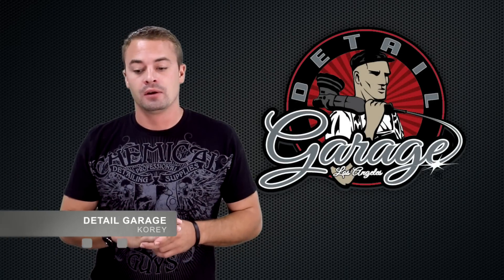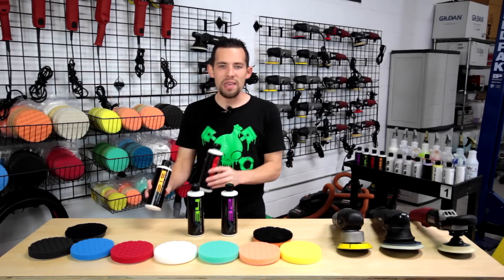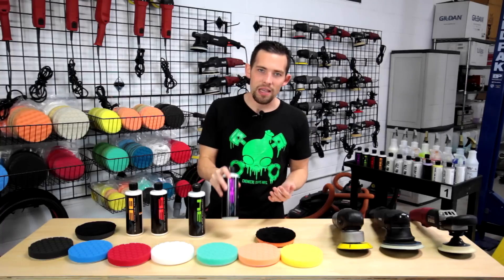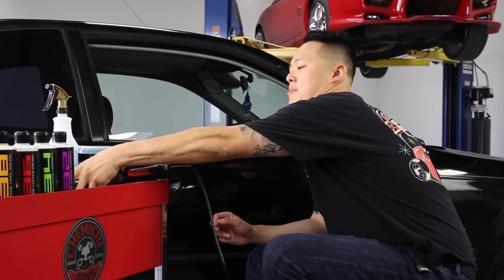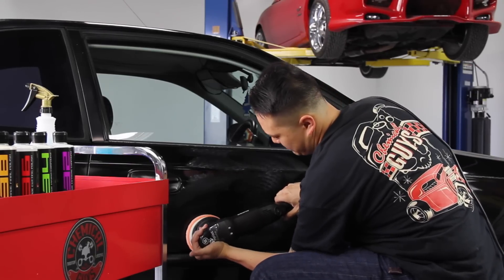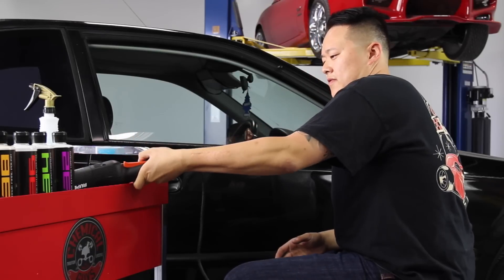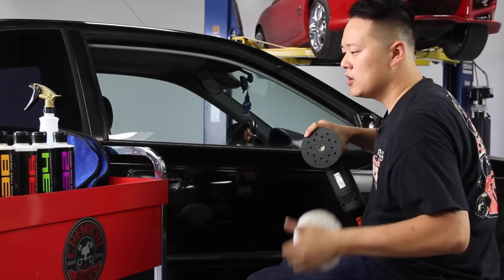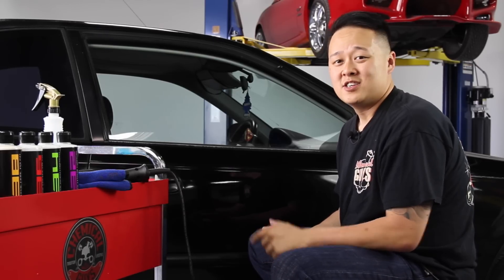How To Machine Polish A Black Car - Detail Garage - (S1E4)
This video explores machine polishing on our 1996 Honda Civic DX project car, "Zoe". This black paint is extremely neglected, scratched, and oxidized. Years of exposure to the sun, environmental contaminants, and the elements have taken a toll on the paint, leaving it faded, marred, and very un-shiny and unappealing.

With the proper tools and knowledge, anyone can safely polish away years of neglect to reveal lustrous, shiny, and beautiful paint. Follow our step-by-step guide and check out the products used for exceptional results!

Products used!